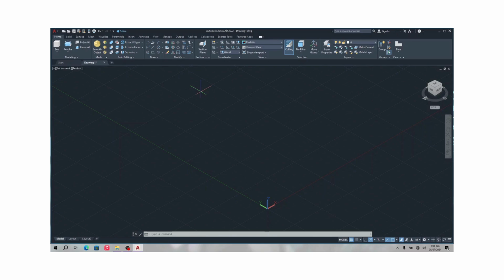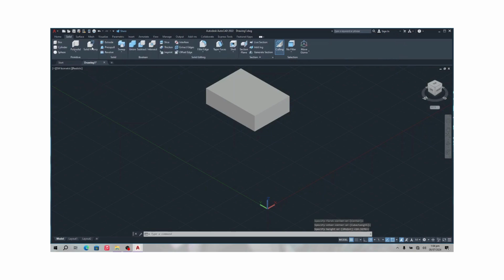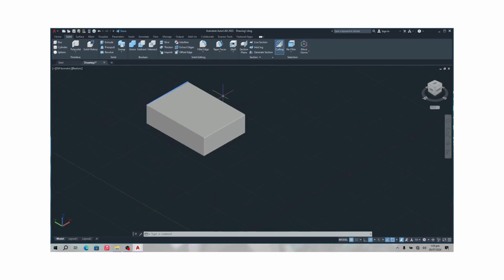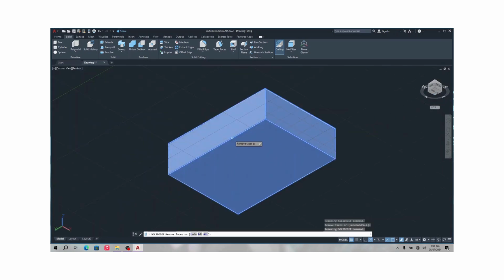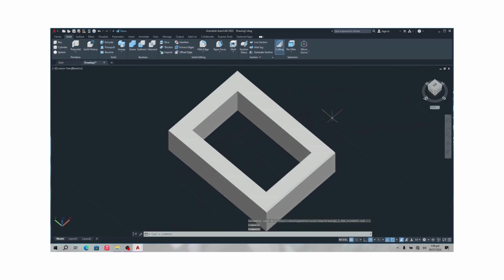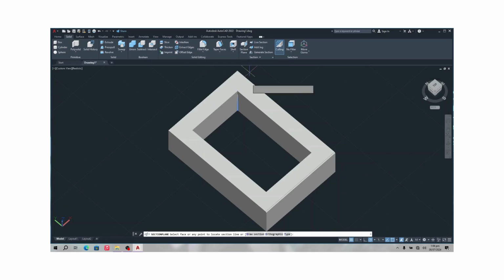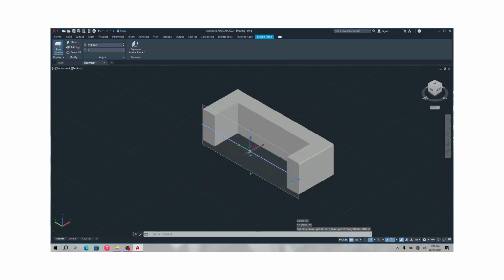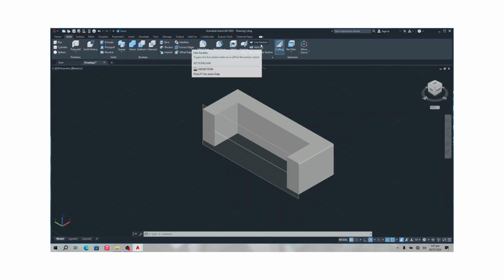Fillet, Edge & Shell | LC Academy | Autocad Intermediate Level | Episode-5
▶️ In this episode, we'll dive into fundamental concepts essential for anyone embarking on their Educational journey: Autocad Introduction